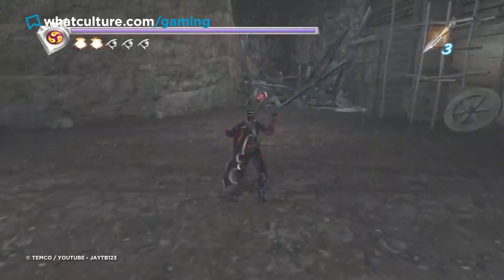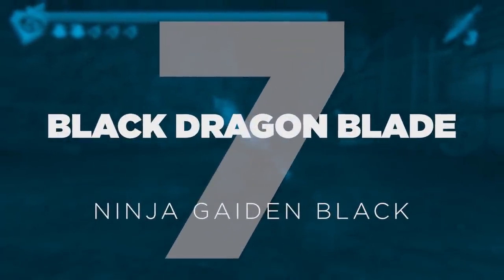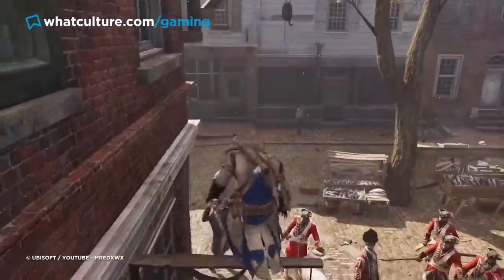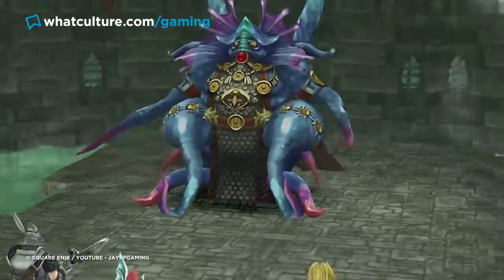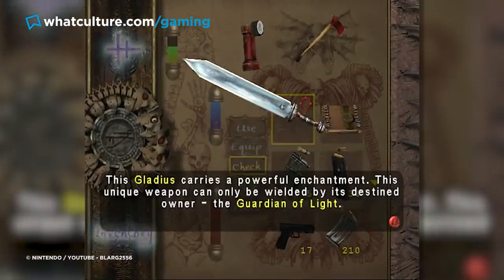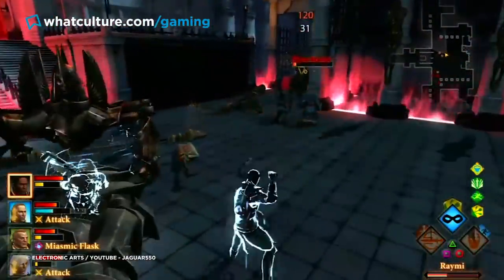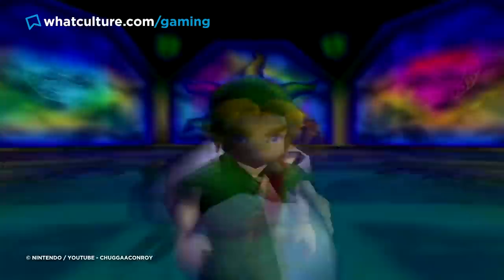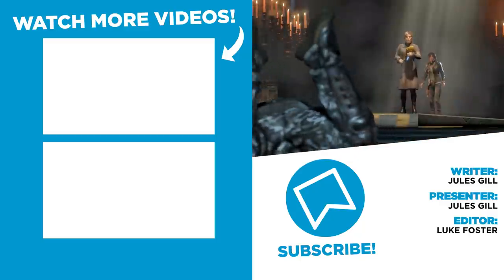8 Incredible Video Game Powers You Barely Got To Use!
A Fleeting Taste Of Raw Power.